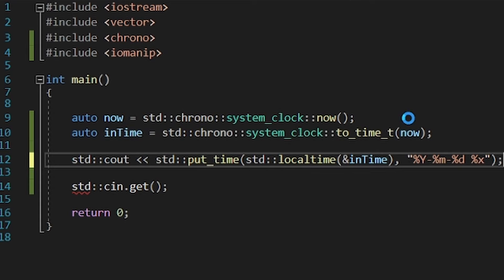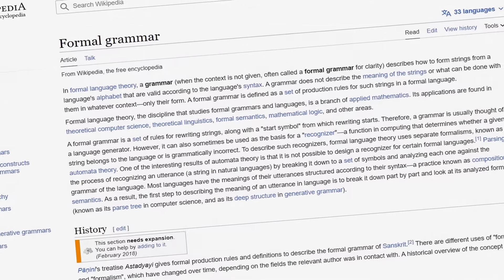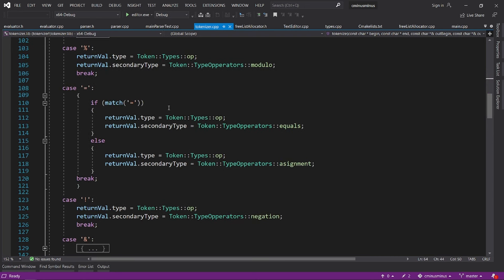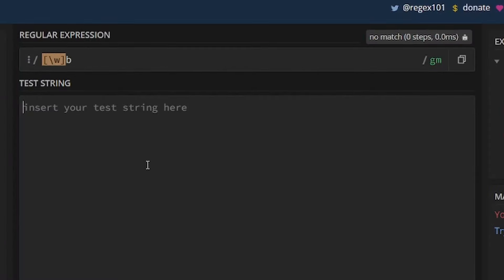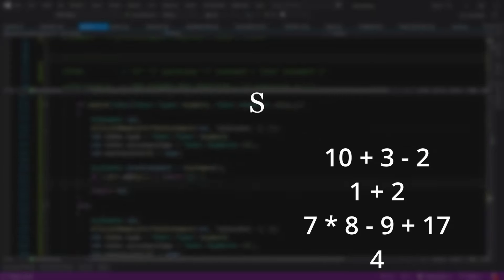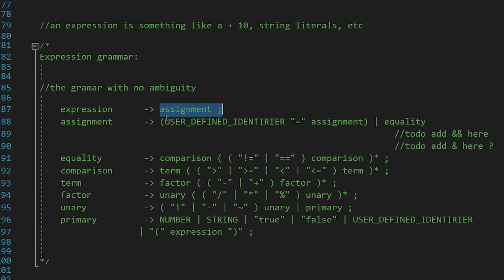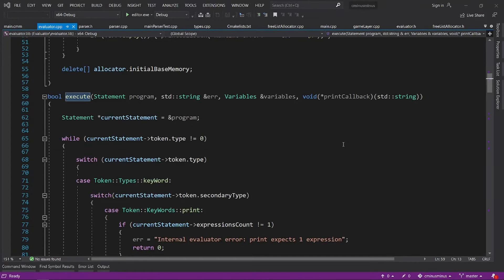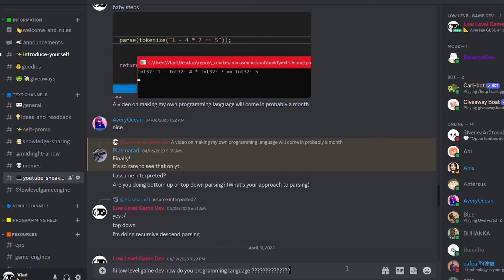I made my own programming language, HERE'S HOW!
I always wondered how a programming language work. This video gives a basic but complete explication. For this, I developed my own programming language, called C--, using C++. I hope you like it!